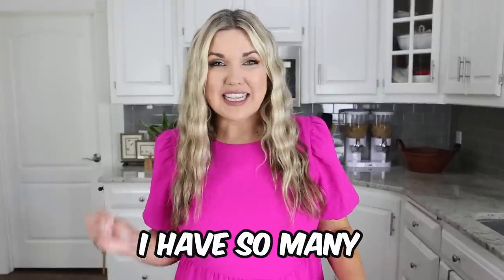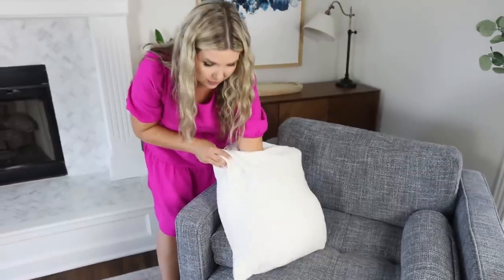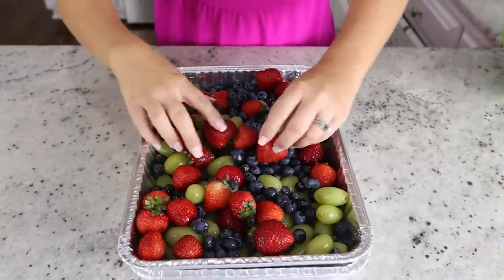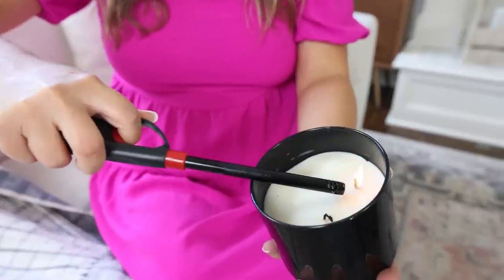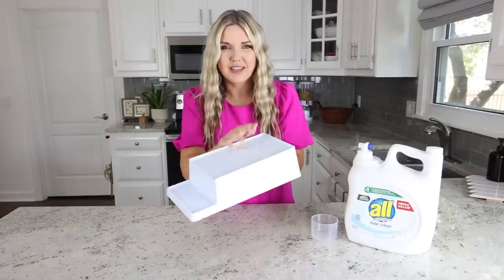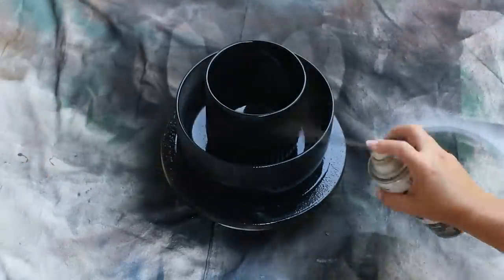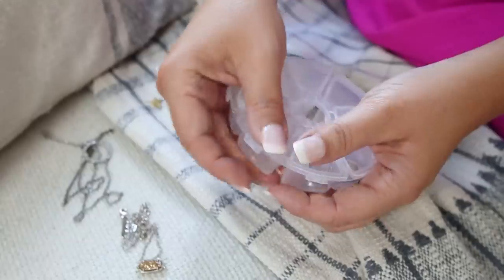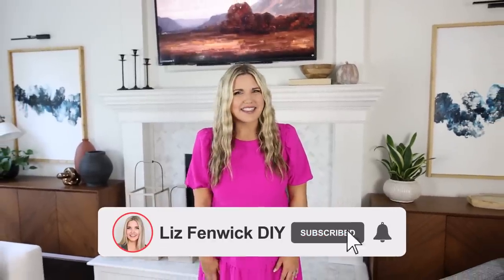10 Weird But Awesome Dollar Tree Home Hacks!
Dollar Tree Home Hacks You HAVE To Try 2022!

Products Seen In Video:
Bed Head Waver
My Nails
Nail Glue
Ice Maker
Laundry Soap Station
Chain Earrings

WRITE ME!